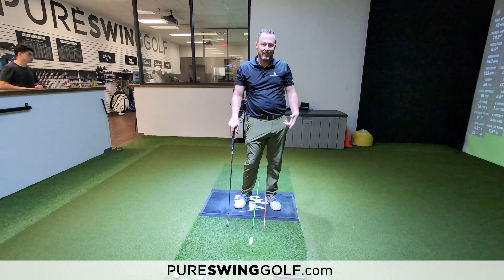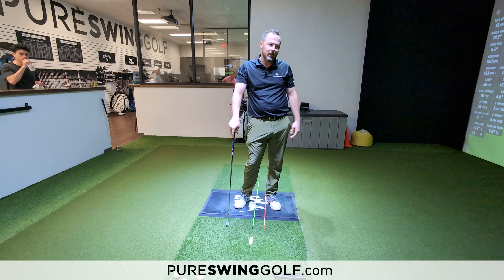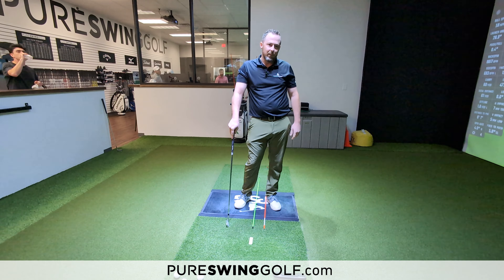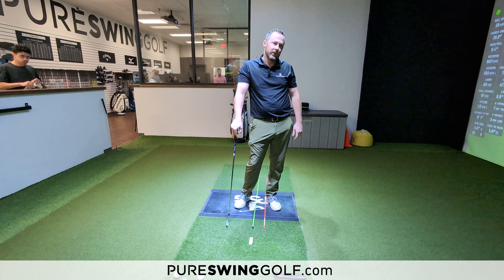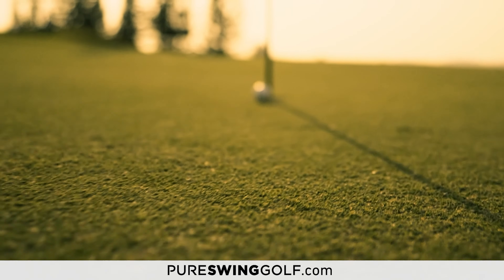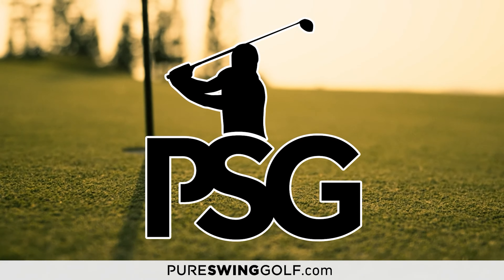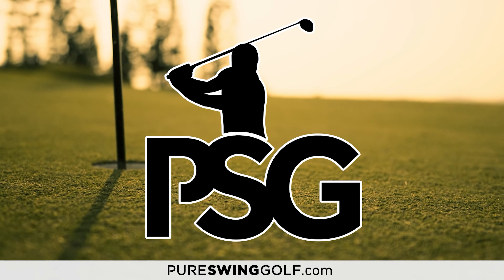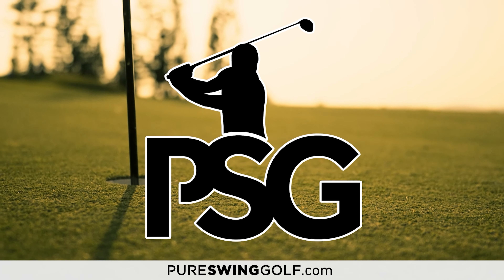Golf Drills - Tape Drill (Proper & Consistent Contact)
Earlier, Jeff introduced the Two Tee Drill. Here is a version of that drill that you can do from home!

A simple drill that continues to build upon golf ball contact.

Pure Swing Golf is a state-of-the-art indoor training facility in Dallas, Texas founded by professional golfer Anthony Broussard. PSG features top-of-the-line technologies in a climate-controlled indoor facility providing golfers the ability to play, practice, and learn regardless of the weather.